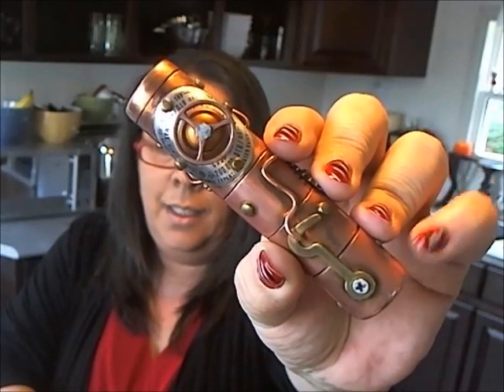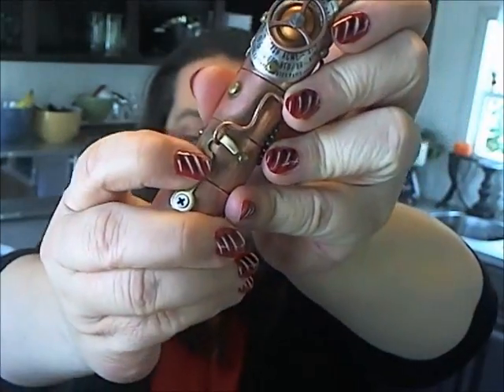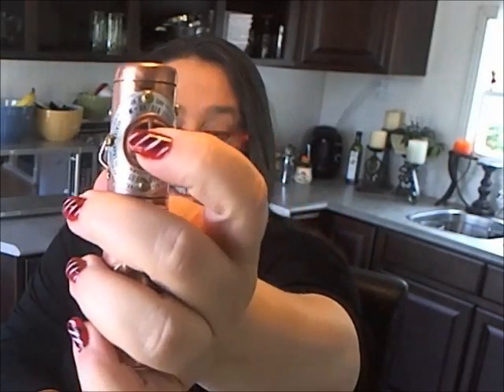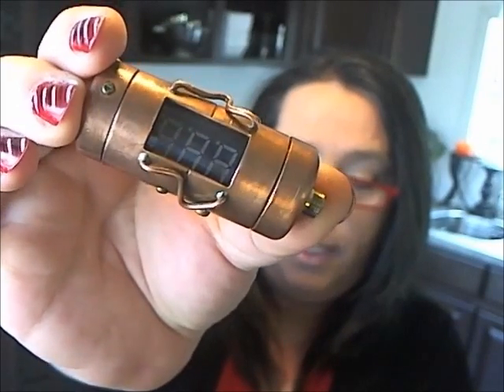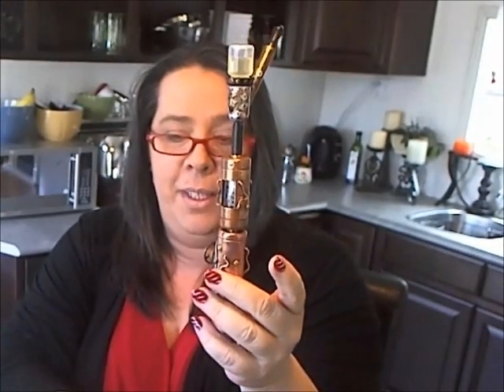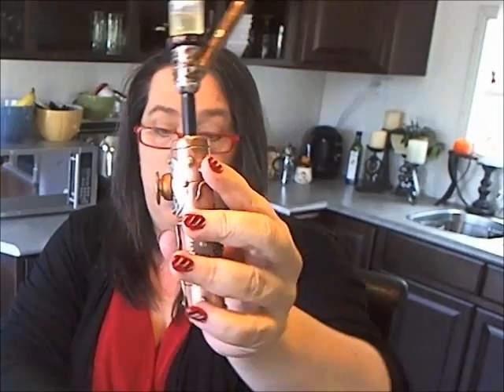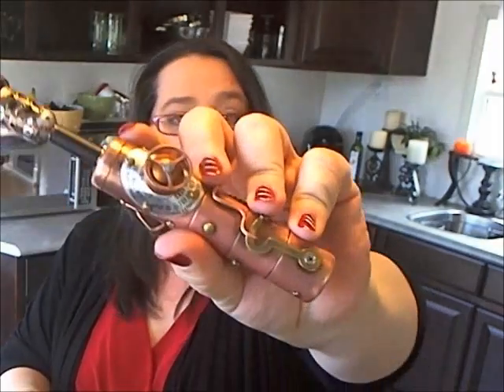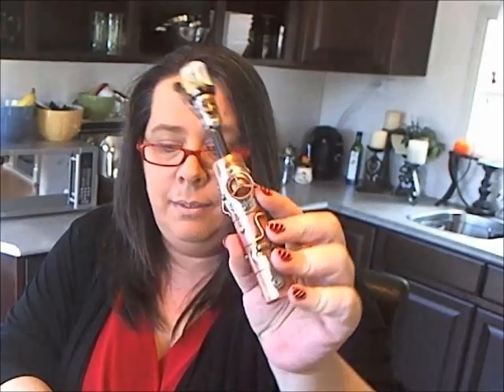The Little Steamy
The list is closed for the Steamy for now, but you can keep up with the availability at